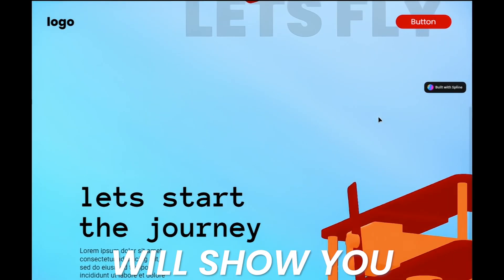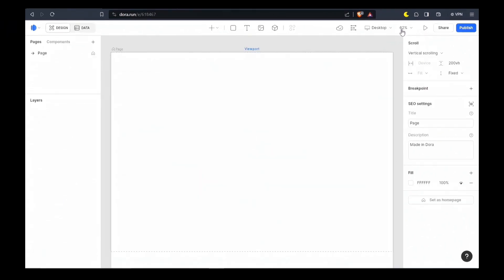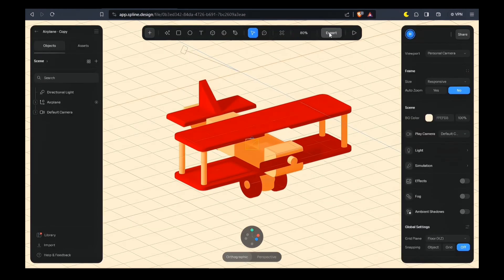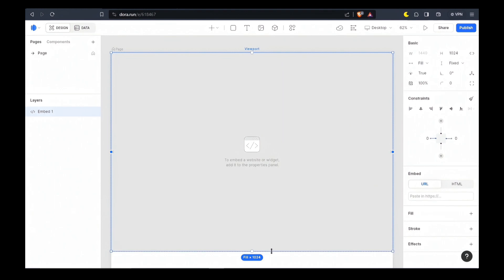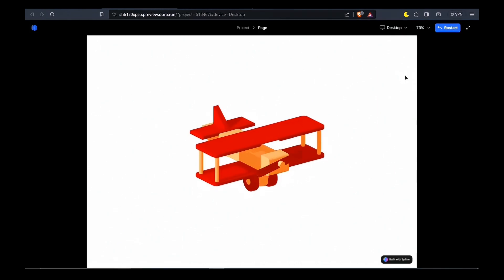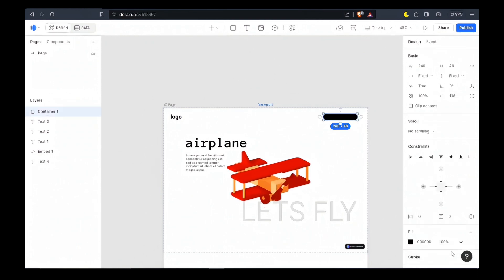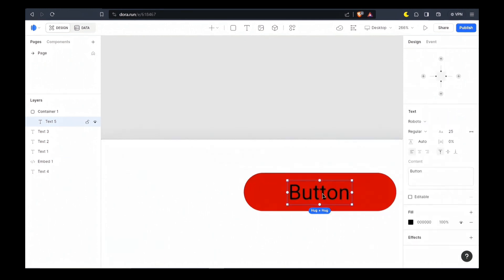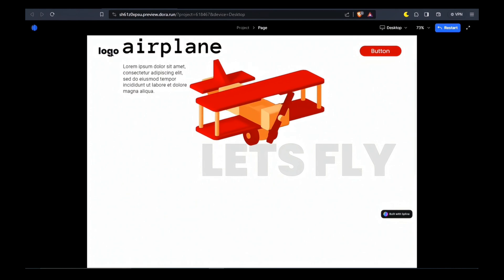I Tried Creating 3D ANIMATED Website in 2024 With ZERO Code | Animated Website Tutorial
This video is a tutorial on how to create a 3D animated website using a website creation tool called Dora and a 3D design tool called Spline.

In the video, it shows how to use Dora to create websites and Spline to design 3D objects for the website. The video then shows how to embed the 3D object into Dora and build the rest of the website using Dora's features.

Let me know if you would like to learn more about 3D animated websites or web design in general.